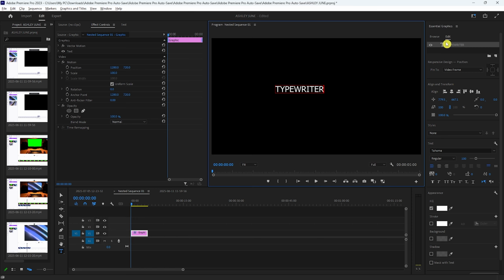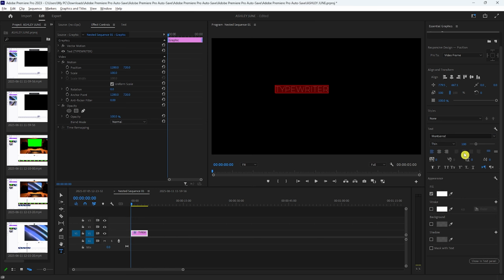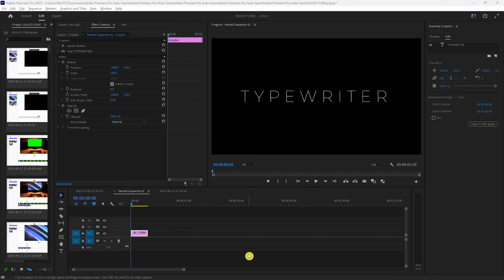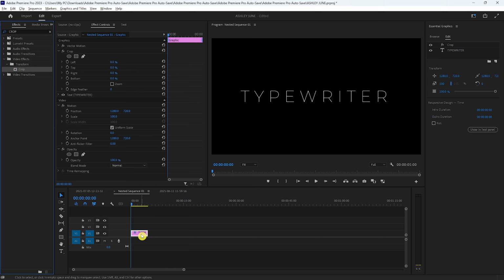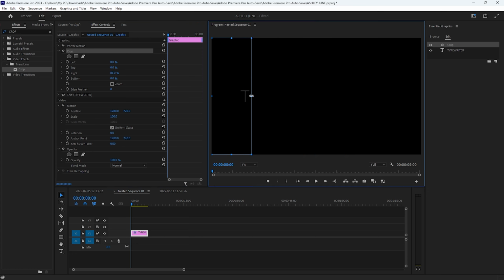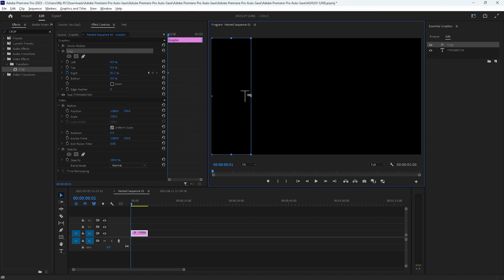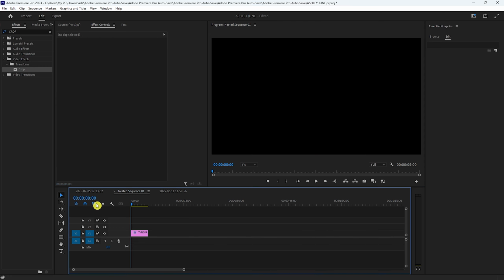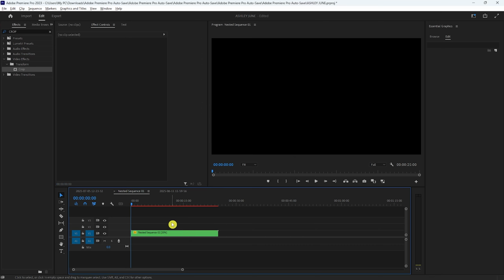How To Make A TYPEWRITER Effect In Premiere Pro (Simple Tutorial)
Learn how to make a typewriter effect in Premiere Pro in just minutes with this step-by-step guide. Whether you’re a beginner or a pro, this typewriter effect Premiere Pro tutorial walks you through creating a clean and professional typewriter text effect using the built-in Premiere Pro type tool and essential graphics. We’ll cover how to animate text for a smooth typing effect in Premiere Pro, plus how to make the popular typing text effect Premiere, also known as the type on text effect. Perfect for intros, lower thirds, and Premiere Pro animated titles, this method requires no plugins or external software. You'll also learn quick tips for using Premiere Pro CC, adding subtitles, and enhancing text animation using Premiere Pro essential graphics. If you’re looking to level up your video editing and create cinematic effects like the typewriter Premiere Pro style, this guide is for you.